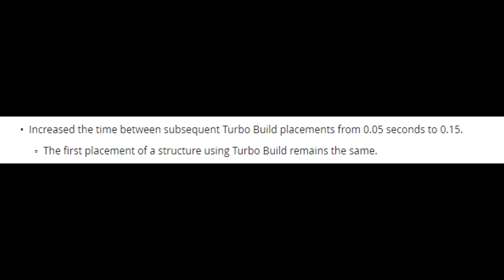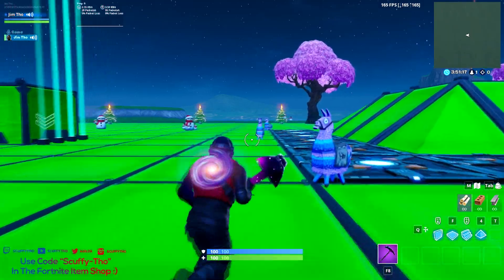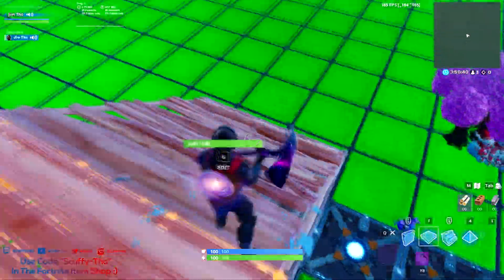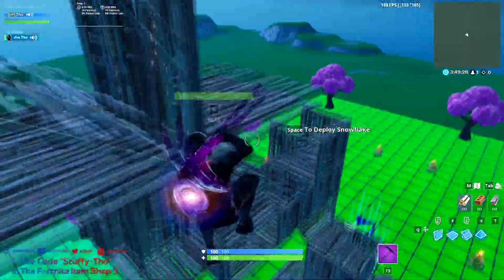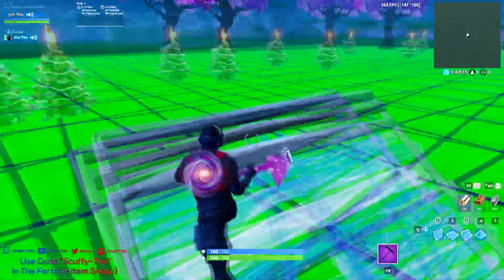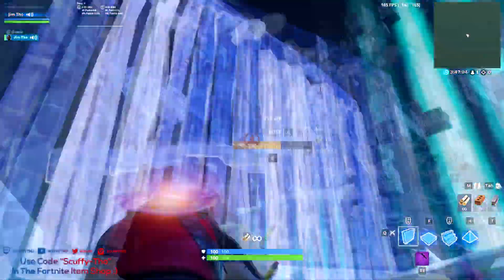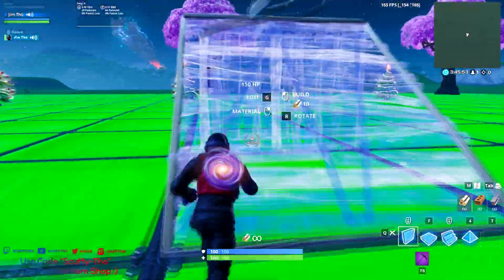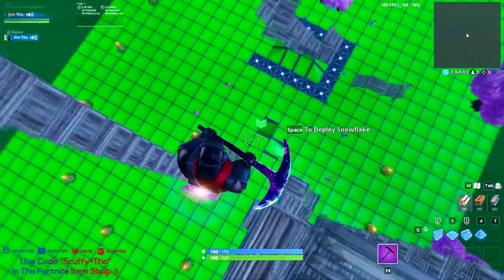*NEW* Turbo Building Nerf!! How To Learn New 90s In New Update!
*In todays video I discuss the new turbo building nerf and how to adapt with new 90s methods! These are by no means the best ones or the most advanced but i just wanted to give people ideas on where to start with new 90s with this new update and I gave my personal 3 best 90s to do that I think are the fastest right now! If this video helped you out be sure to share it out with friends and family!!*

*Timestamp to new 90s methods for those who don't want to wait* 5:00 (Should be pinned in comment section)

Along with a cool badge that stands out next to your name anytime you comment on my videos & livestreams (and it upgrades overtime!) and 4+ Custom Emojis in livstreams exclusive to my chat!)

Never Forget To Aim Up ☝ In Life ! ✌❤➕

Feel free to also leave a sub if you are new to the channel 🙂 have a great day !

❤ - My Peripherals - ❤

⌨ Keyboard : Corsair K65 LUX RGB w/Cherry MX Reds ⌨

🖱 Mice : Logitech G502 & Glorious Model O (Glossy Black) 🖱

🎧 Headset : Phillips SHP9500 🎧

➕ - PC Specs - ➕

⭐ PNY GTX 1060 6GB ⭐

🎮16 GBs DDR4 3000mhz Ram 🎮

♦ MSI B350 Tomahawk Motherboard ♦

💾 120GB SSD 💾

💽 1TB HD 💽

🔌 CX 450 Powersupply  🔌

Just a young kid with a dream to inspire others and make others happy and connect with my fans, hope to make it big and get my family what they deserve! I stream on YouTube and Twitch every single day! Gaming is my dream and I would love to make this my job one day!